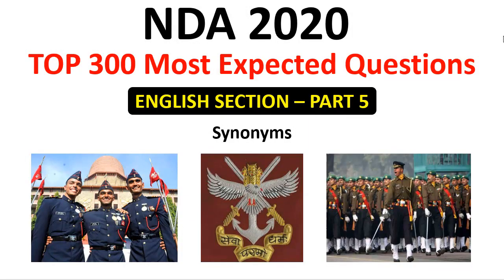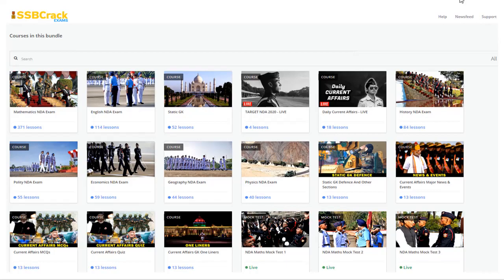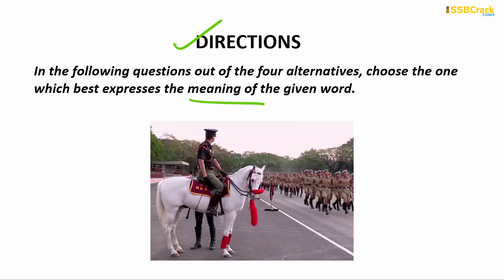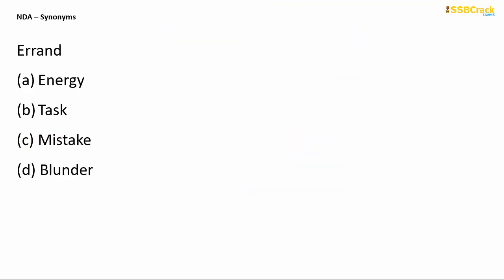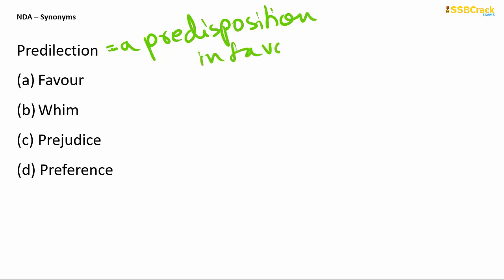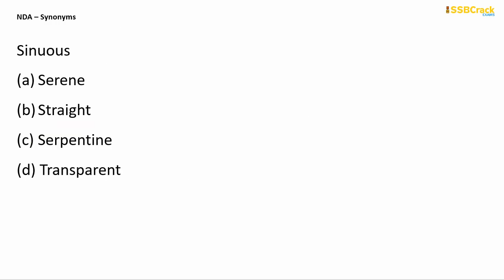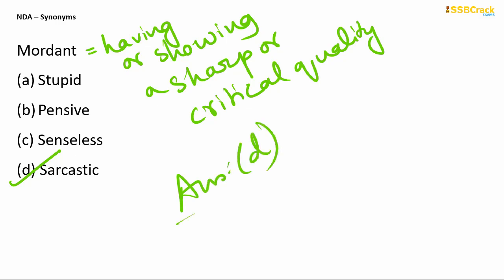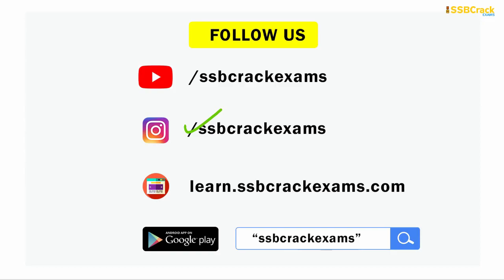Synonyms | NDA 2020 - Part 5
📚 OIR Test & PPDT Book
📚 SSB Interview Book
📚 SSB Psychology Book